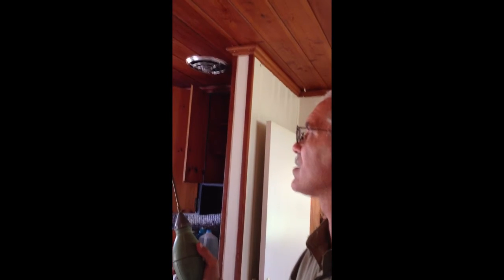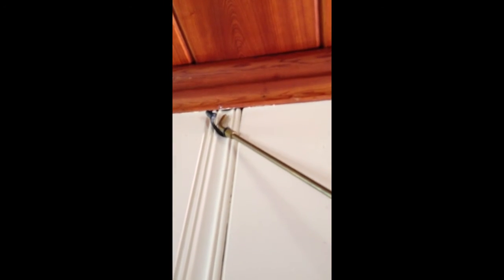Treating roaches in your wood trim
Roaches in your wood work or trim around the ceiling can present a messy problem. Watch to see this long term 'cleaner' technique.